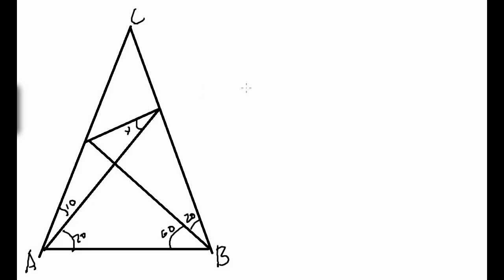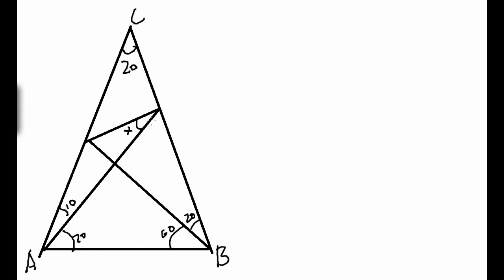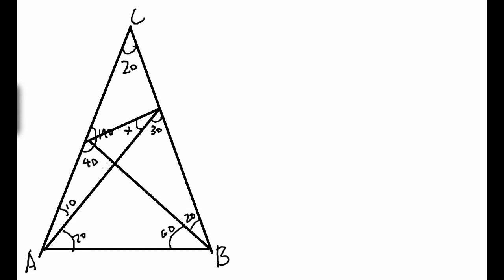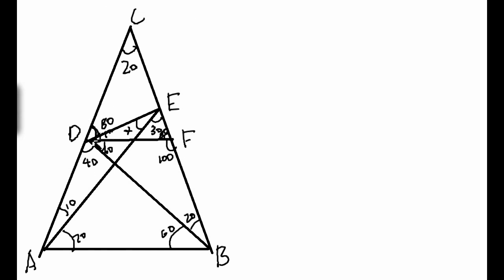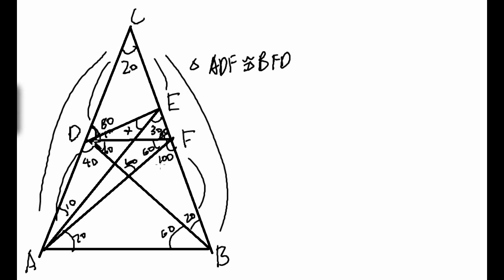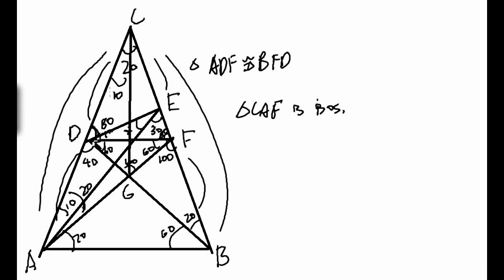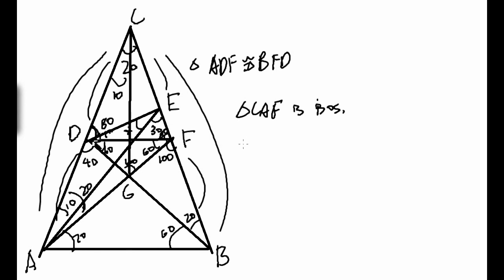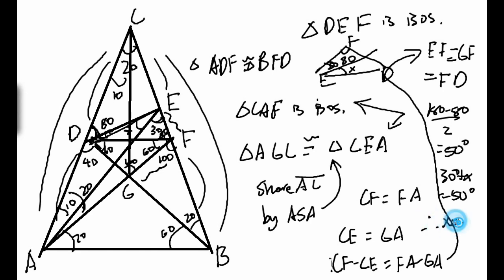World's Hardest Easiest Geometry Problem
The easiest geometry problem... Right?